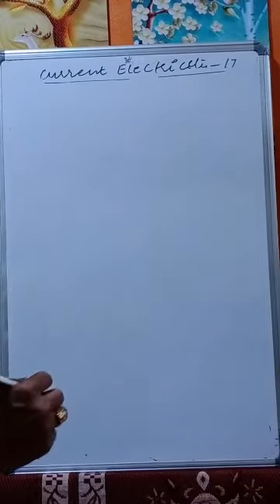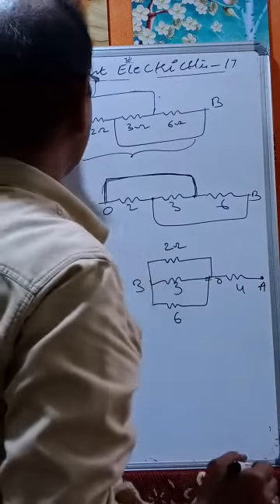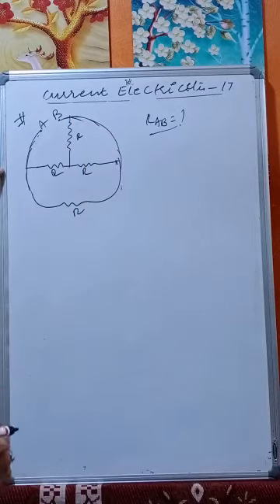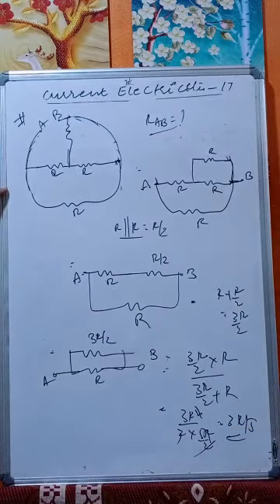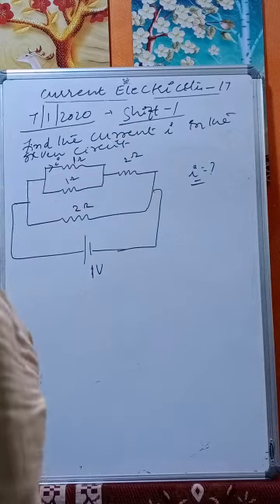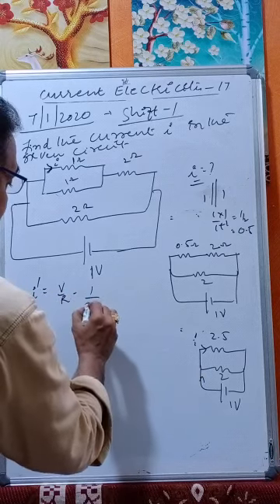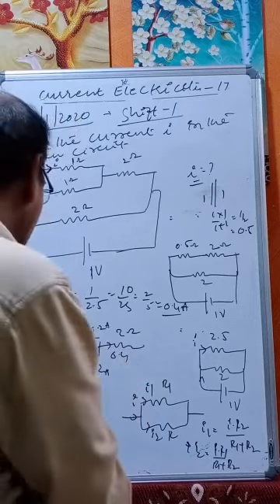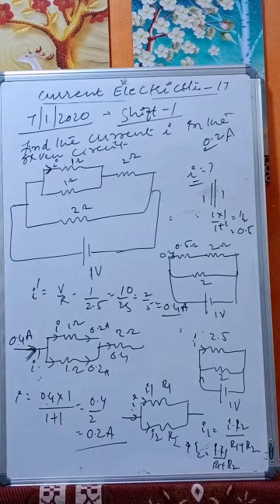IIT-JEE_Current Electricity-17 (Numericals)